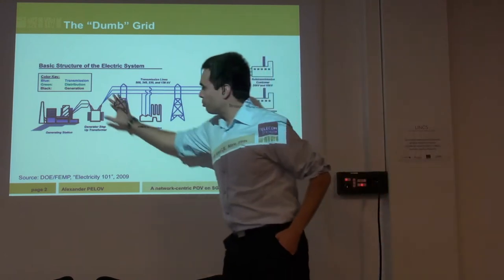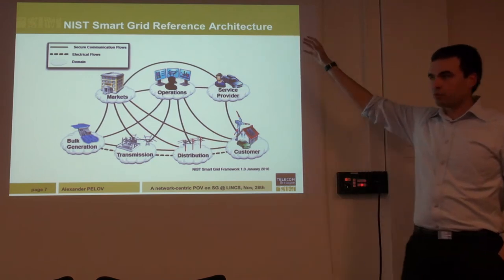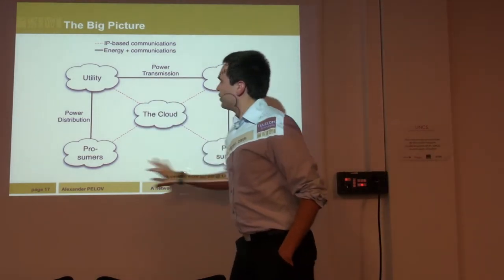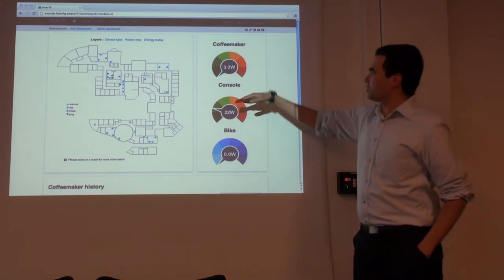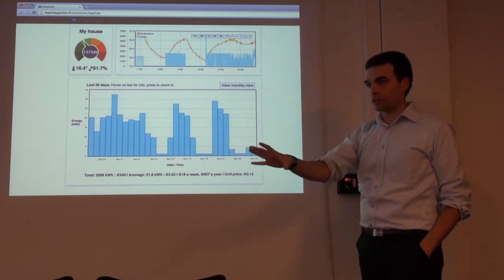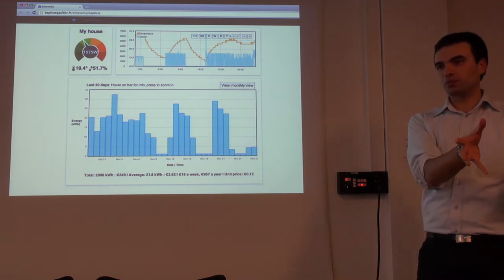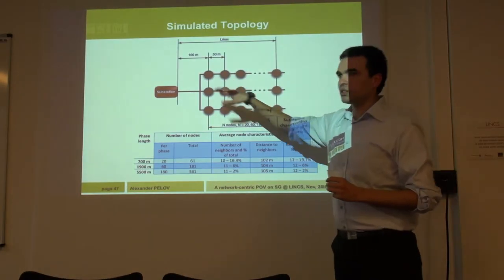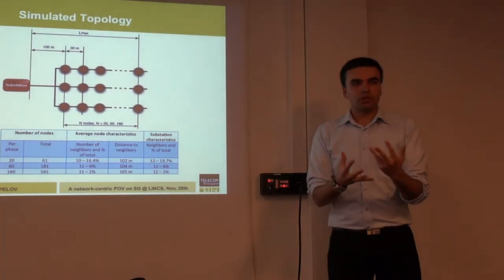A network-centric point of view on Smart Grids (Alexander Pelov)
Abstract: The Smart Grid is the evolution of this complex network,
with one of the major factors being the integration of
Machine-to-Machine type communications in every element of this
network. This talk will concentrate on presenting the ongoing and
future projects related to Smart Grids in Telecom Bretagne, such as
networking protocols for Home Area Networks (HAN) and Neighborhood
Area Networks (NAN).
Biography: Alexander Pelov is an Associate Professor of Computer
Networks in the "Networking, Multimedia and Security" department at
the Graduate Engineering School Telecom Bretagne, France. His research
focuses on networking protocols for Machine-to-Machine communications,
energy efficiency in wireless networks, and protocols and algorithms
for Smart Grid applications, most notably related to Smart Meters,
sub-metering and Electrical Vehicles. He received his M.Sc. (2005)
from the University of Provence, France and Ph.D. (2009) from the
University of Strasbourg, France, both in Computer Science.